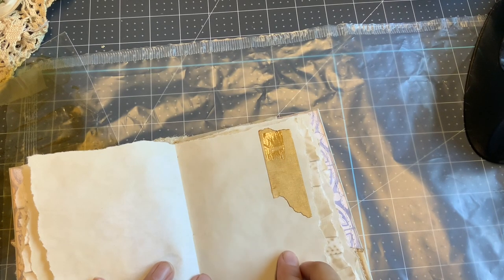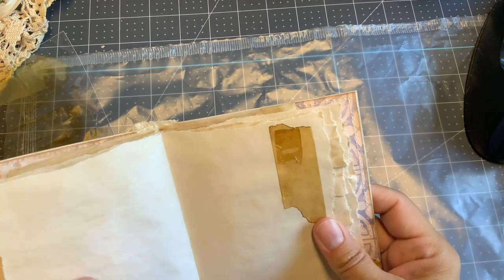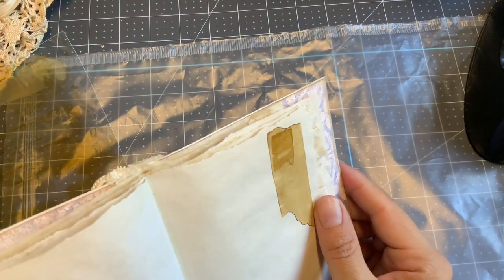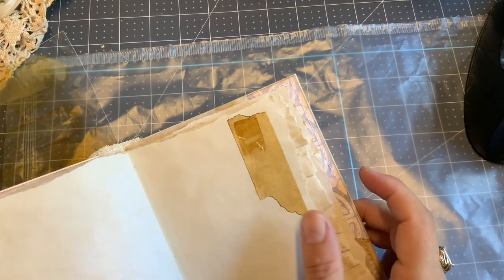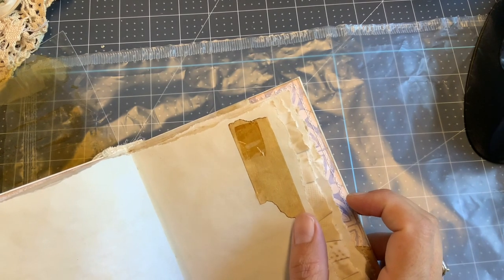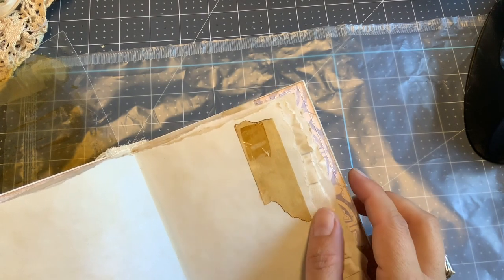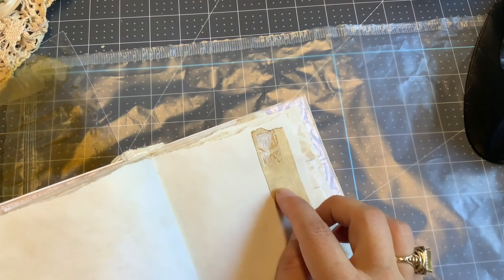Tutorial : How to do faux old /aged tape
Digital kit used : The Vintage Shabby Rose Collection

My Etsy shop
Odulcina - Ödulcina